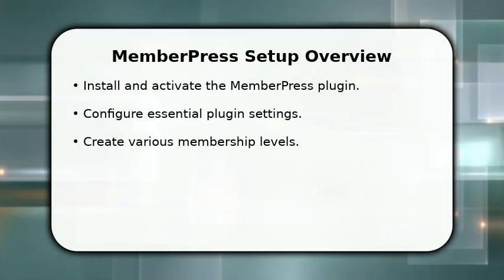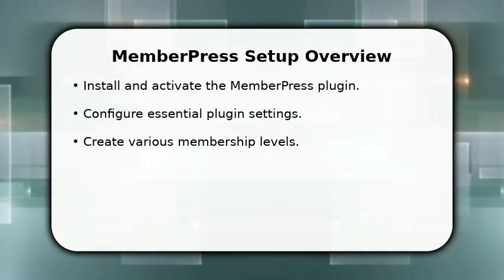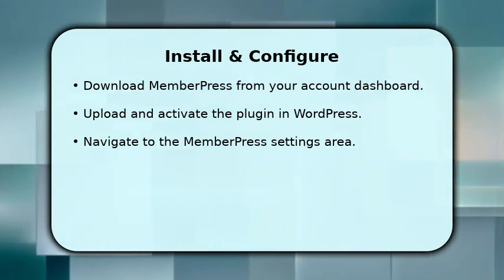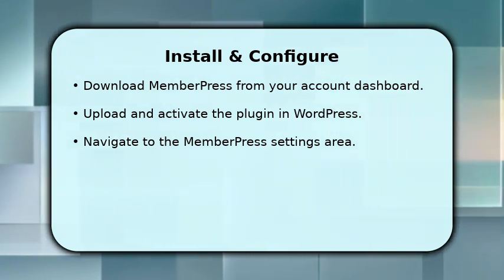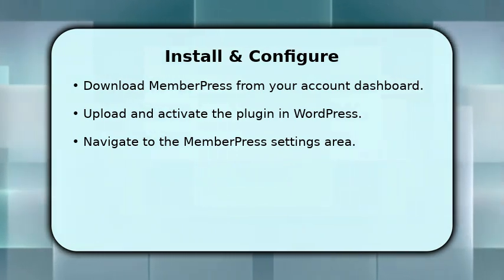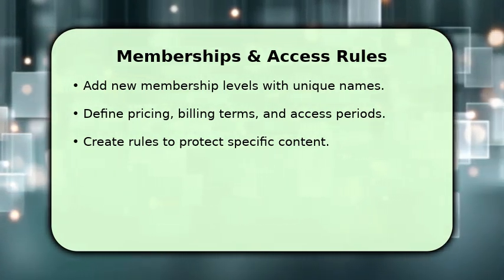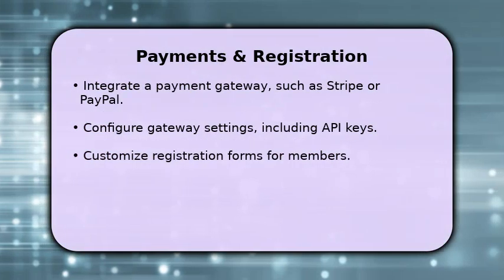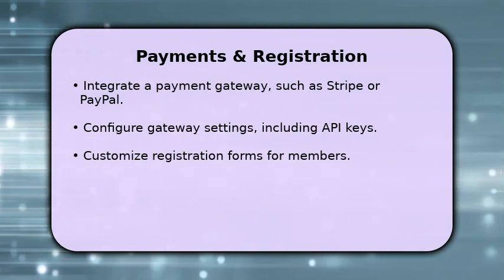How to Set Up MemberPress on WordPress (Updated)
▸ (s) In this video, we'll walk you through the step-by-step process of setting up MemberPress on your WordPress website. From installing and activating the plugin to configuring membership levels and payment gateways, we'll cover everything you need to know to get started with creating a successful membership site. Whether you're looking to monetize your content or offer exclusive benefits to loyal followers, MemberPress makes it easy to create a seamless user experience.